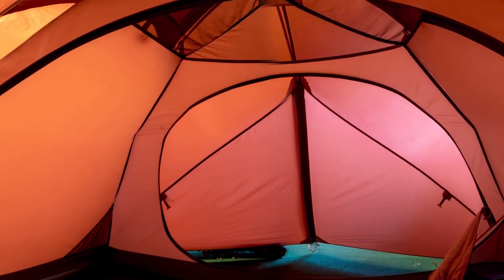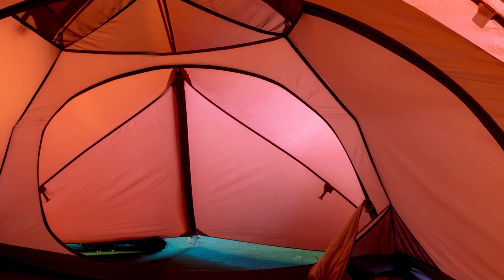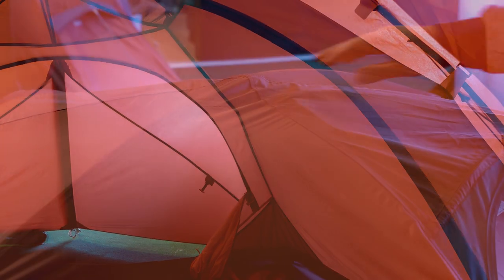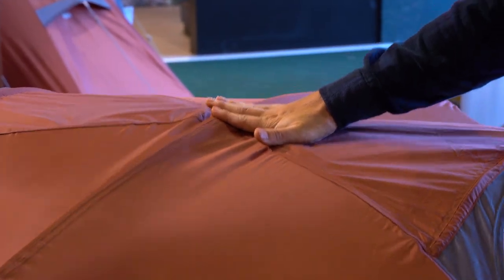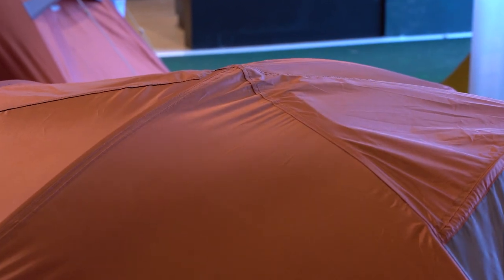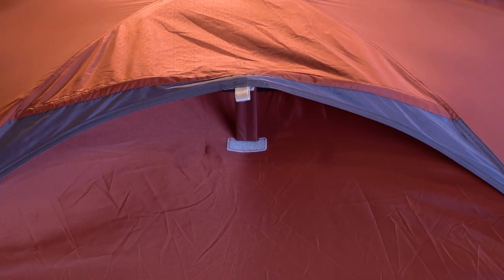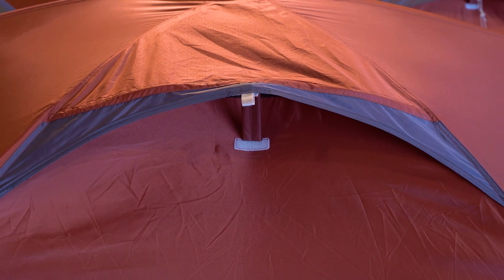Robens Boulder 3 tent - Sneak Peek 2021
The combination of dome style and short transverse ridge pole offers twin-porch flexible living, cooking and storage space with excellent internal height and width for three occupants. The design includes options for opening outer doors to allow easy sheltered access, as well as delivering cross ventilation and great views out protected from the wind. Locking tips and twin eyelets in sturdy webbing secure the internal poles with the ridge pole.

Type of tent: Dome
Sleeps people: 3
Poles: Alloy #7001, T6, 8.5/9.5 mm, anodised
Flysheet: HydroTex Core, 75D polyester 190T, Fire retardant, 100% polyester
Hydrostatic Head: 3000 mm
Inner tent: 68D polyester 190T, breathable, 100% polyester
Floor inner: 75D polyester Taffeta 185T, 6.000 mm, 100% polyester
Weight: 2.9 kg
Pack size: 50 x 15 cm
Minimum weight: 2.6 kg